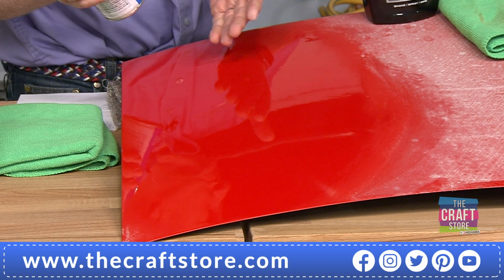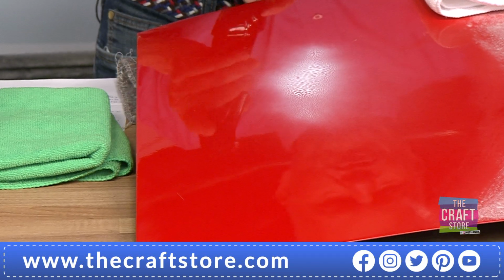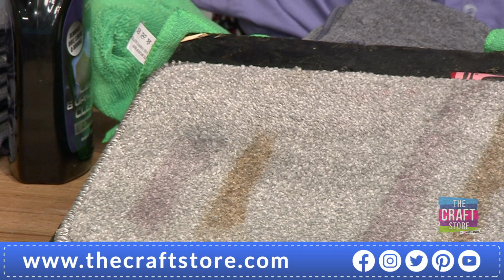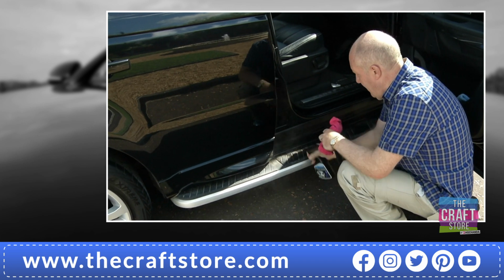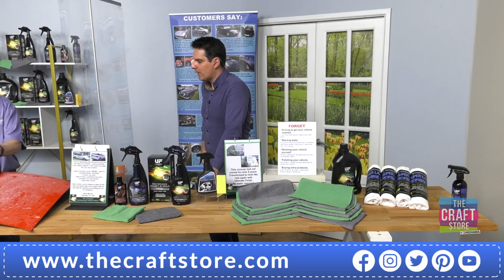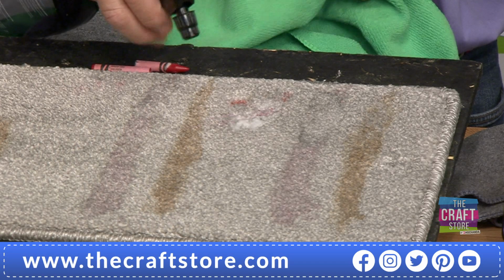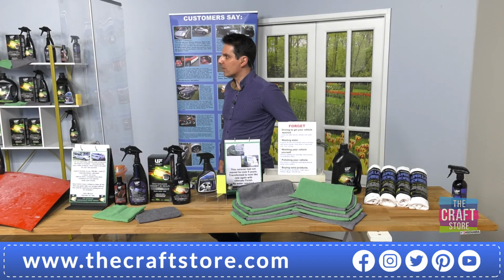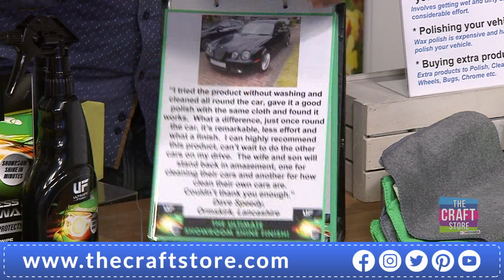Ultimate Finish One Day Special!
Stan Wainwright is here with The Ultimate Vehicle Care Bundle, Ultimate Dashboard All in One, Wash and Wax and much more! Tune in for all your car care needs!